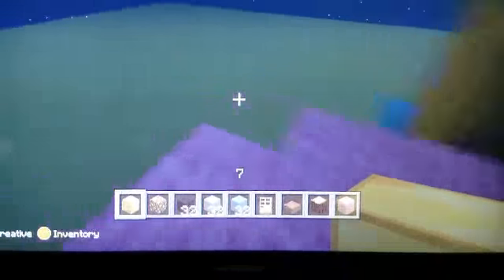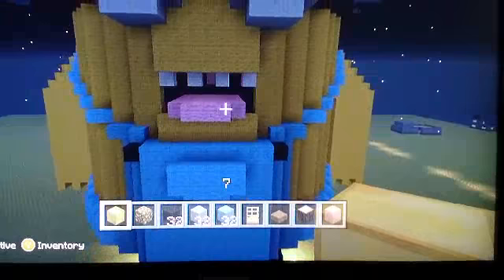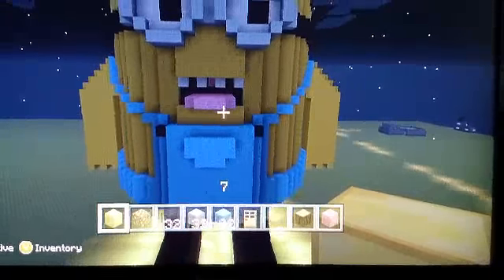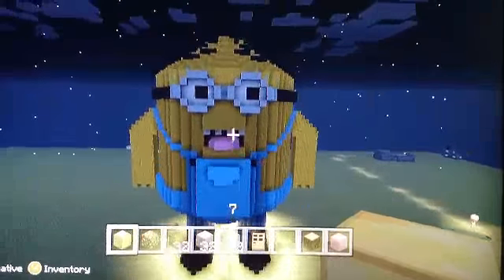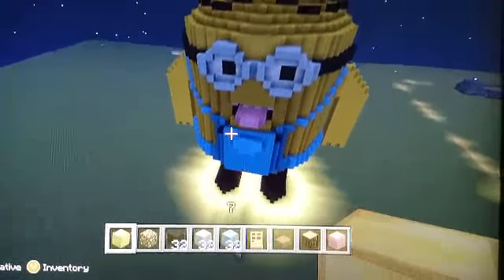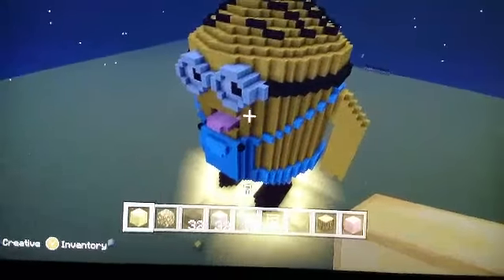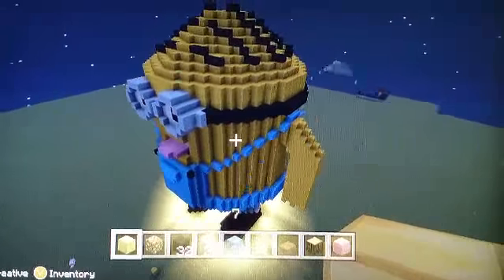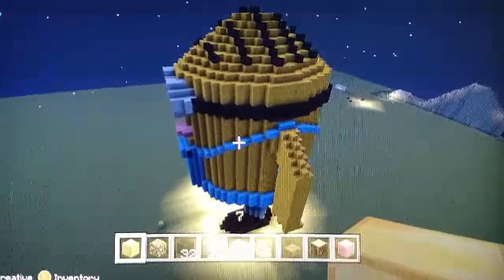For rebecca. Number 4